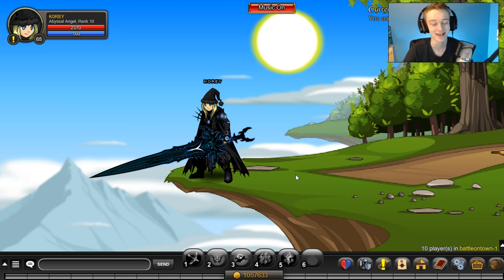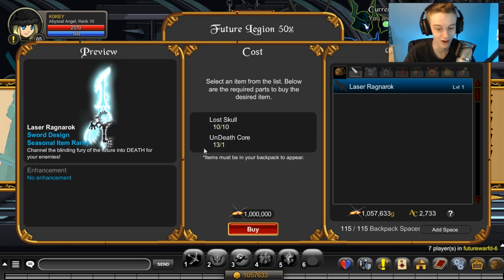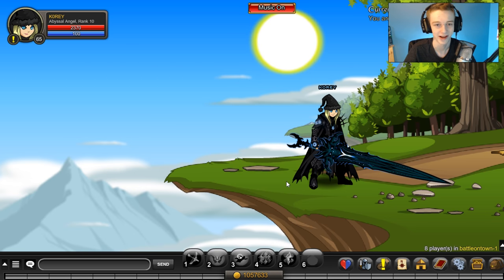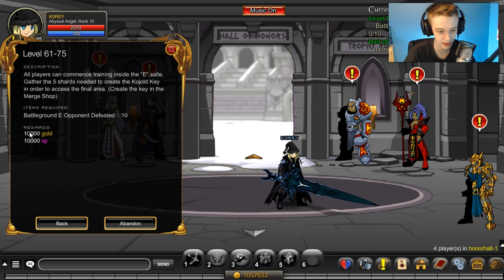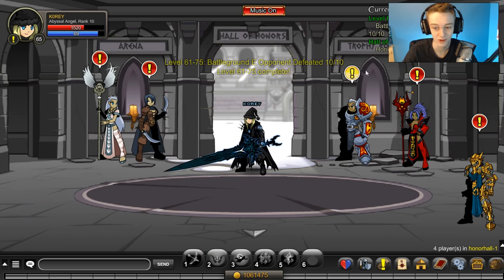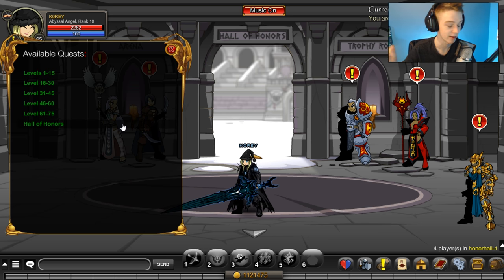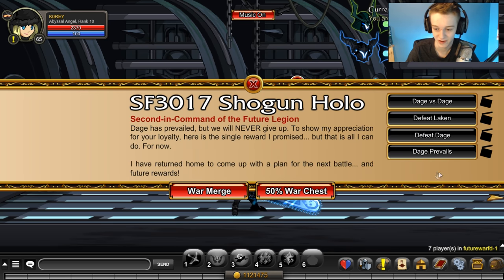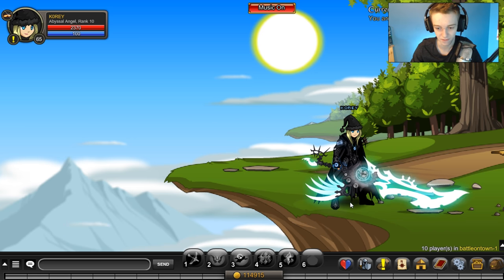How to get Lazer Ragnarok!!! FAST GOLD after NERF! AQW AdventureQuest Worlds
Showing you the NEW Lazer Ragnarok and a Fast way to get Gold in AQW AdventureQuest Worlds